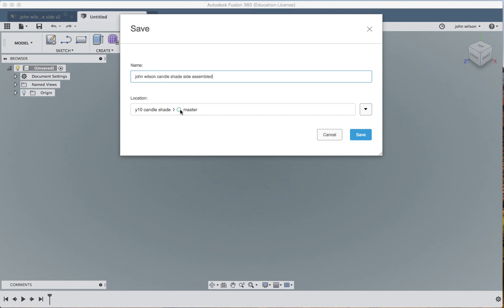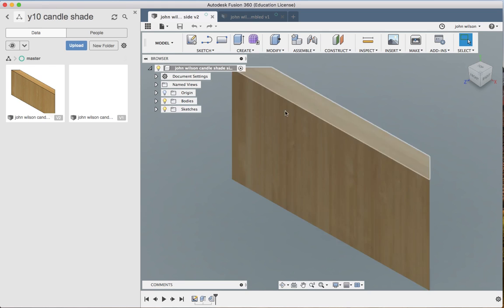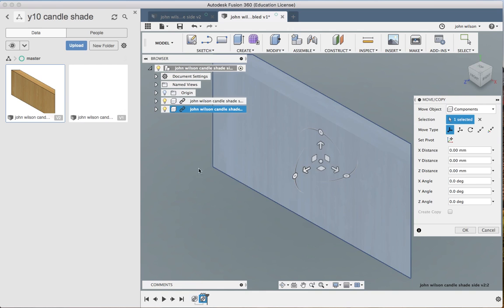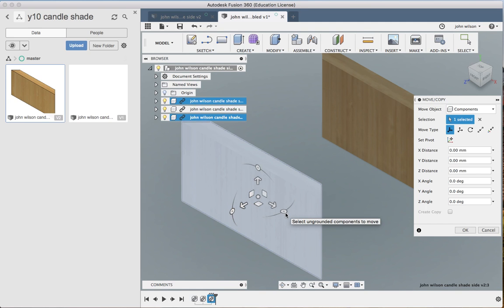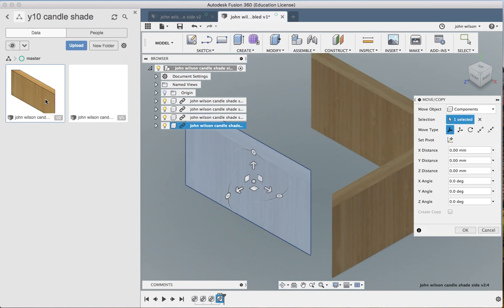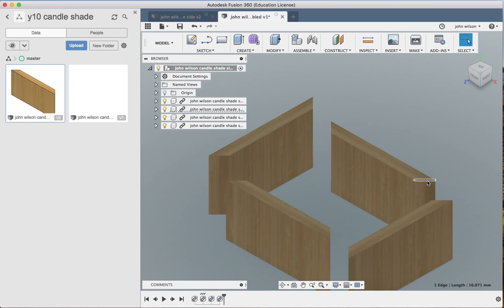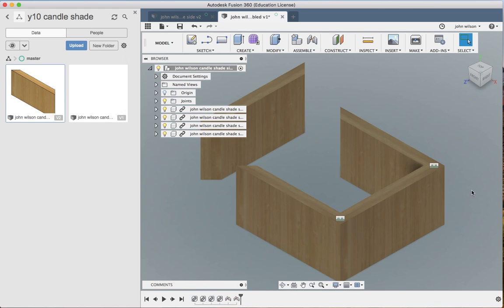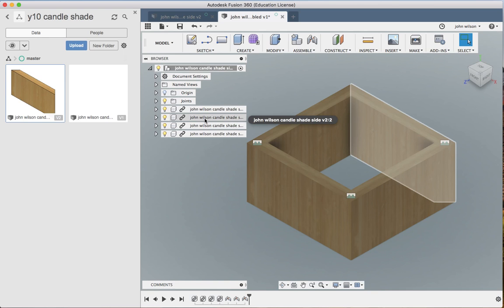y10 candle shade 2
The second tutorial in the candle shade series shows how to assemble the side pieces and join them to create the base.